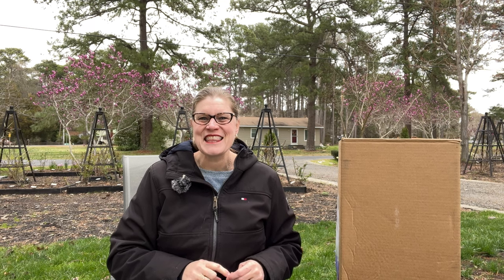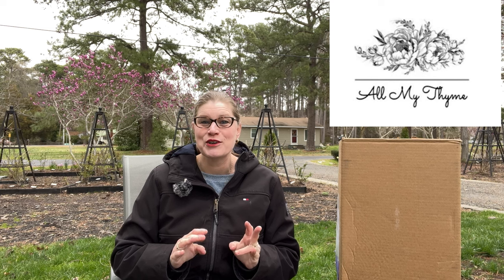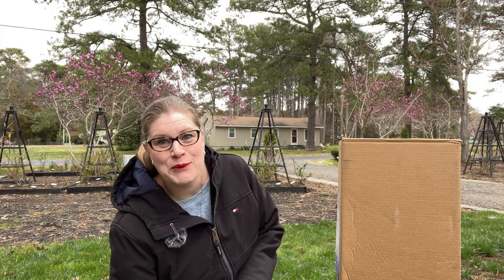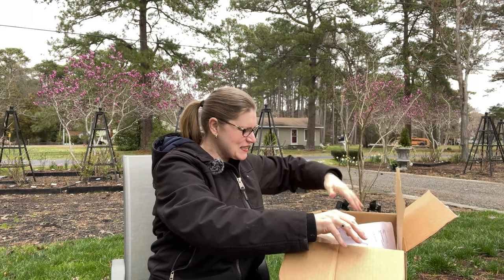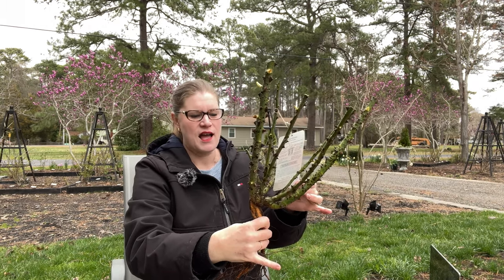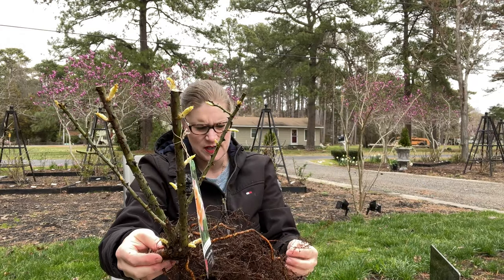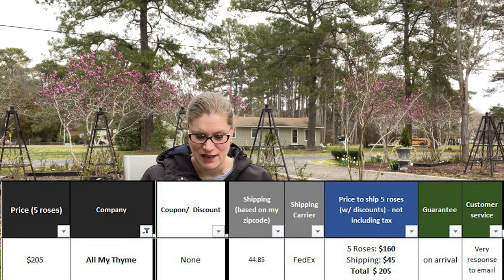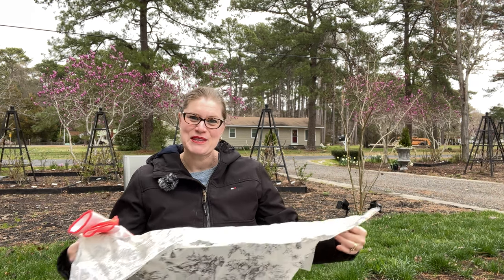🌹 All My Thyme Bare Root Rose Unboxing // Jalbert Roses // Multiflora rootstock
I wanted to share a women-owned small business with you, All My Thyme. I am thrilled with the size and quality of the roots. I find that when I buy from a small business, the quality and attention to detail is above reproach.

In the event that you would like to order from All My Thyme

I ordered:
Anglia Love
Beverly Anne Clay
Peach Glory
Peach Perfection

Note on Grade 1 Bare Root Roses: When evaluating bare root roses you've received, please understand that not every vendor lists their roses as Grade 1.  Before placing an order, ensure that you understand what size is being promised. Also keep in mind that roses come in all different shapes and sizes, and some are more vigorous than others. Own root bare root roses can be lighter and smaller than a grafted rose of the same variety, but quickly catch up once planted in the garden.

One vendor that comes to mind is my beloved David Austin. David Austin doesn't guarantee that all bare root roses shipped are Grade 1. David Austin has the utmost confidence that the quality they do send will grow into a good, healthy rose and the majority of the roses they supply do adhere to the industry guidelines for Grade 1 and backs this with a 5-year guarantee.

🌹 SOCIAL MEDIA 🌹
🌎 Rose Geeks Facebook Group to Share Your Roses